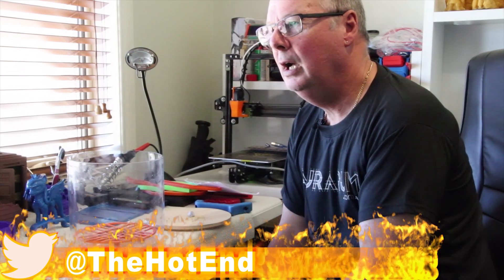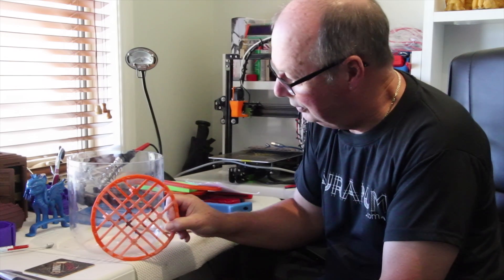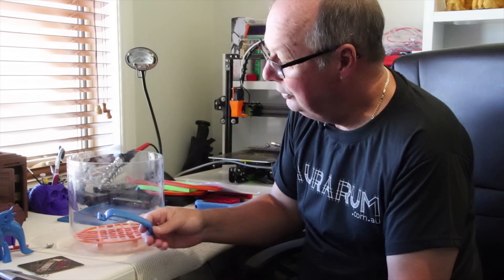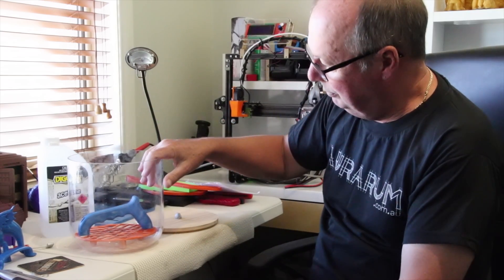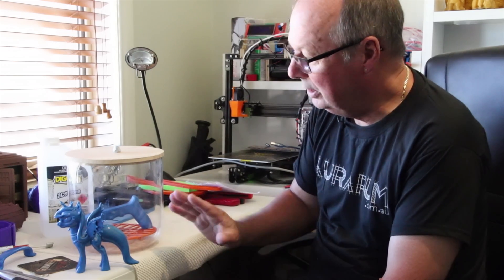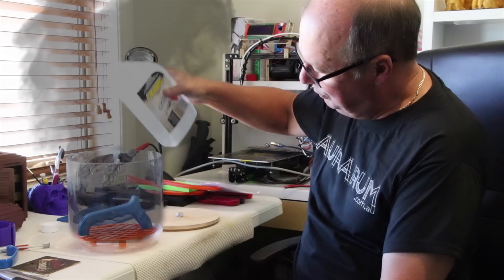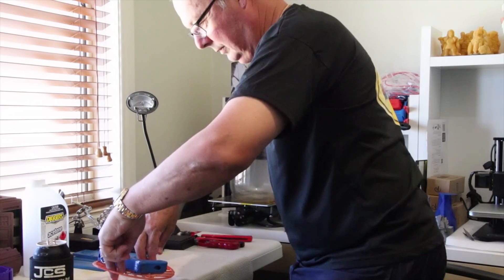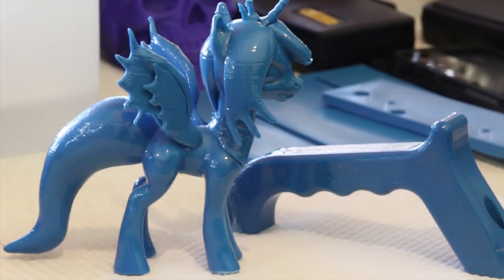Vapor Smoothing ABS 3D Printed Models (Tutorial)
Back to Basics: Vapor Smoothing ABS Models

▼▼ Postage Details ▼▼
AUSTRALIA